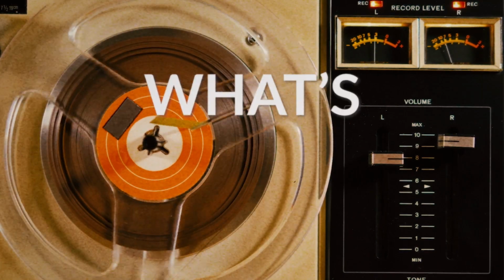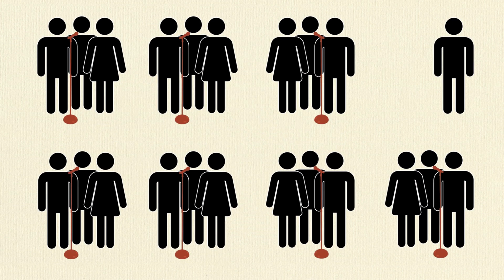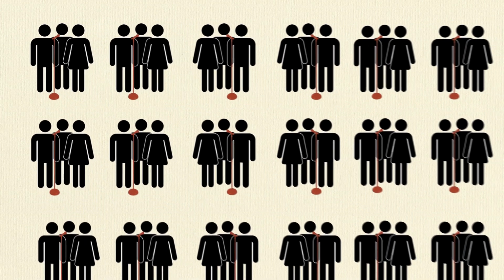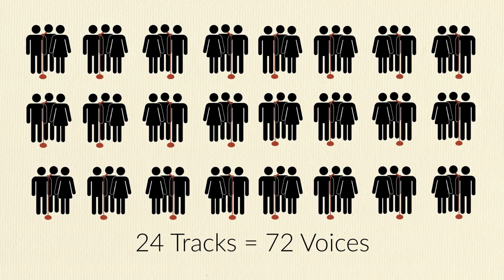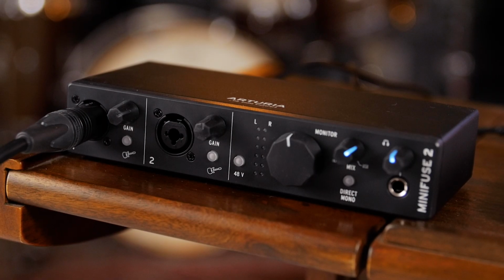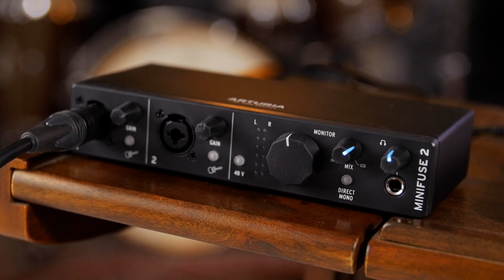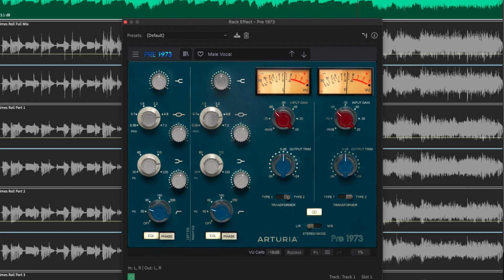The Cars' Backing Vocals on "Good Times Roll" | What's That Sound? EP2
Today we're checking out a vocal technique that personified rock from the '70s. Three singers, 8 takes, 3 harmonies a piece—here's how you let the good times roll.